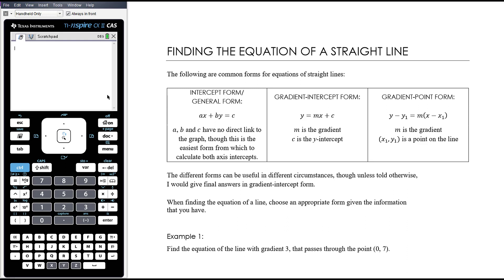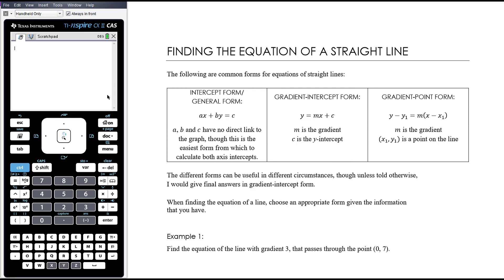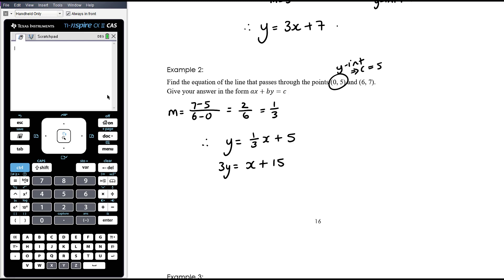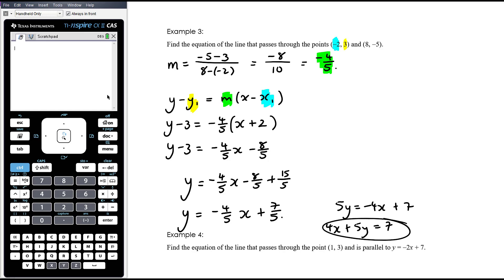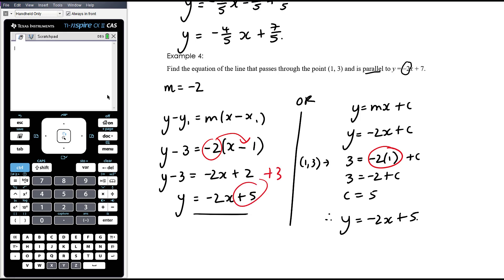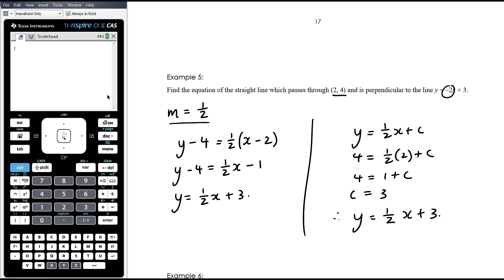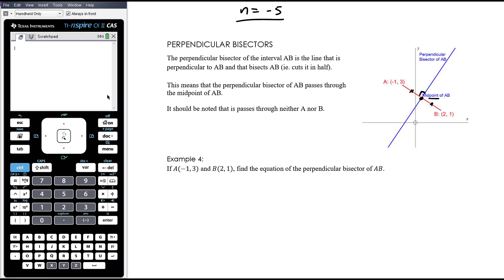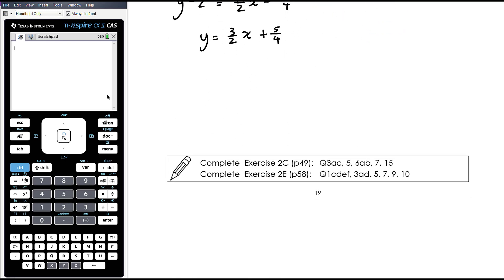Finding the equation of a straight line | Unit 1 and 2 VCE Maths Methods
This video is aimed at students about to commence Unit 1 and 2 study of VCE Mathematical Methods. The skills covered here are essential for success in Mathematical Methods. These skills should be very familiar to you from your Year 9 and 10 studies, but now is the time to brush up.

This video is a review of the technique for finding the equation of a straight line either from the graph, or from given information.

If you need more detailed explanations of the concepts covered in this video, the following videos may be of use:

My class uses the Cambridge Senior Mathematics textbook for Units 1 and 2 Mathematical Methods for the Australian Curriculum / VCE. The work covered in this video corresponds to exercises 2C and 2E in that textbook.